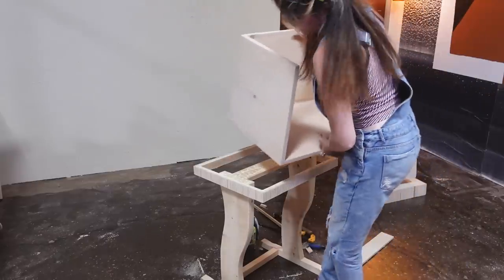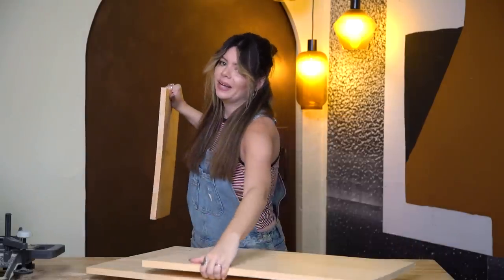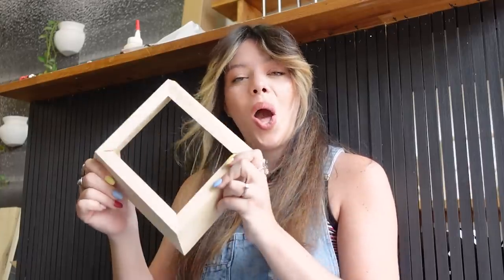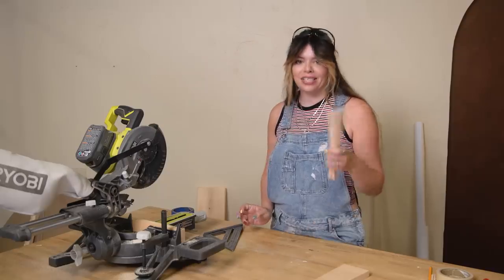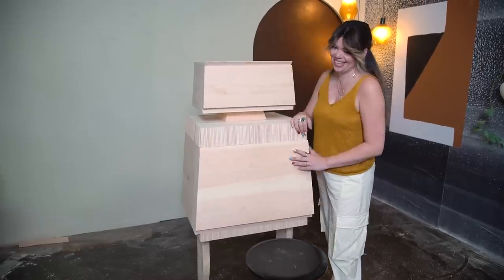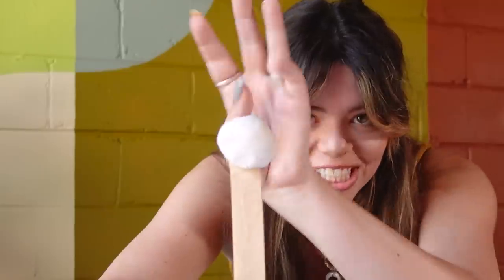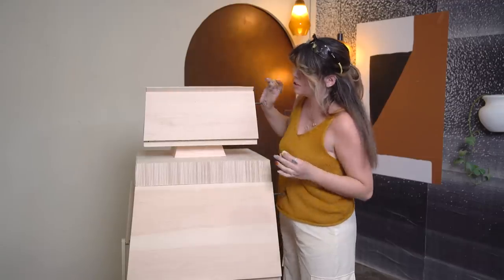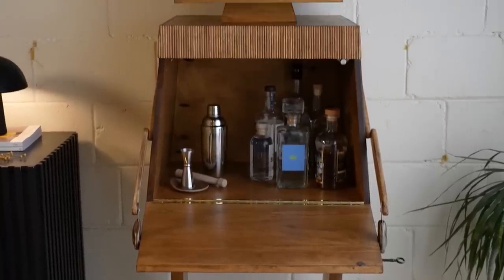attempting to make THAT $6000 space-age bar cart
YouTube Shorts can't be more than a minute long so here's a TikTok on how to make a compound angled cut

IN THIS VIDEO:
00:00 - intro
01:34 - my plans for the robot bar
02:41 - building the robot bar
22:46 - molding hands with modelling clay
26:50 - adding in some details
30:33 - staining the wood
33:50 - the finished robot

OTHER PLATFORMS
@thesorrygirls everywhere!